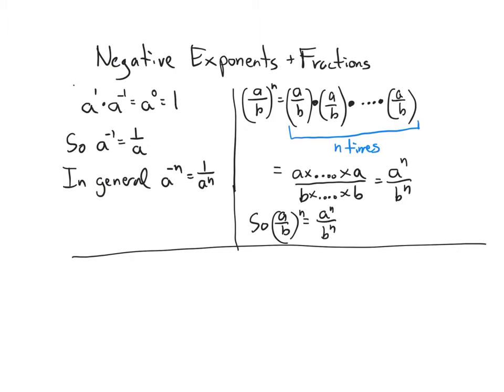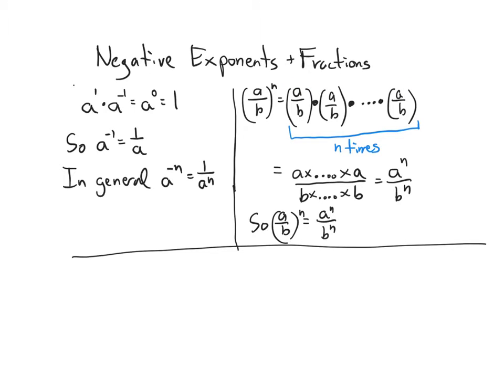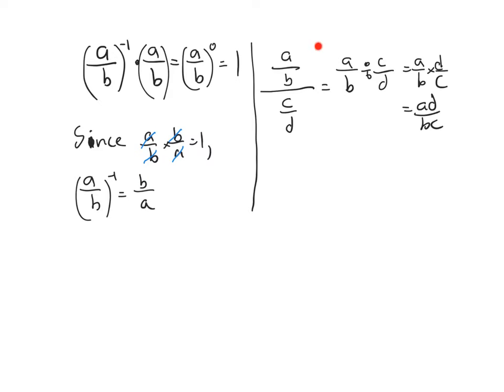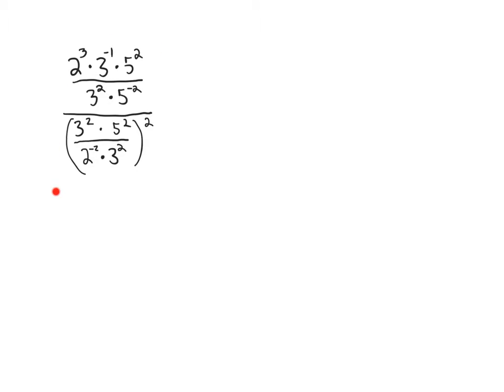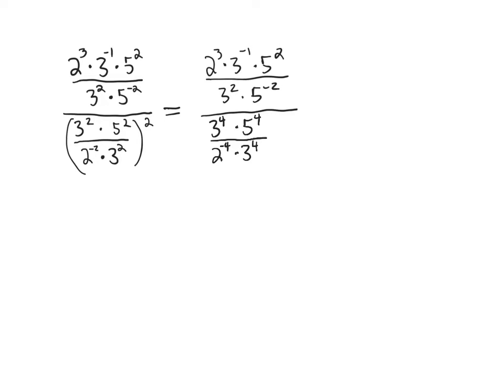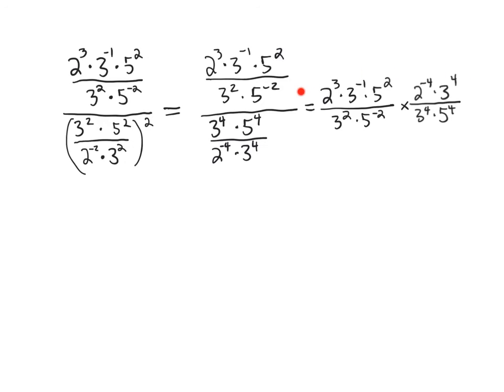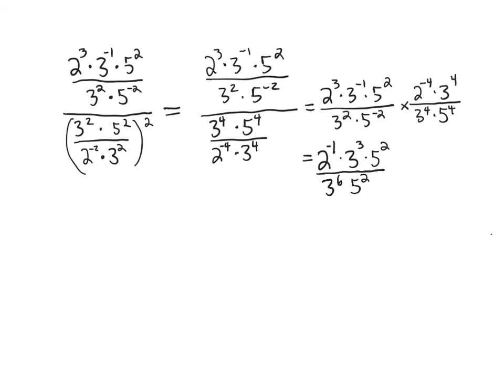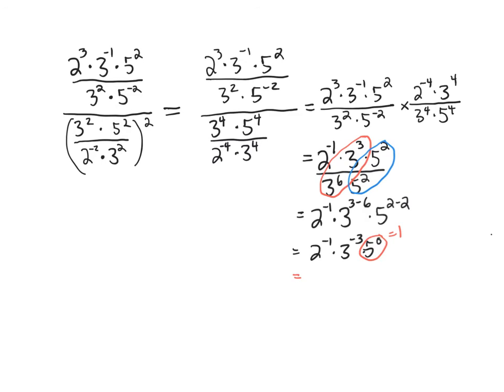5.4 Negative Exponents and Fractions